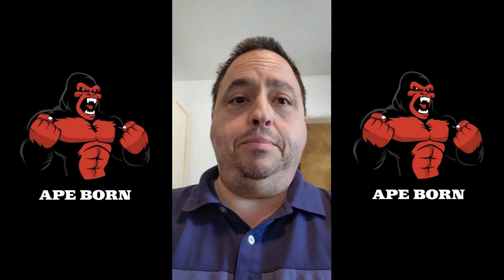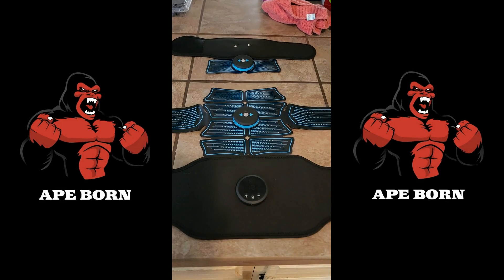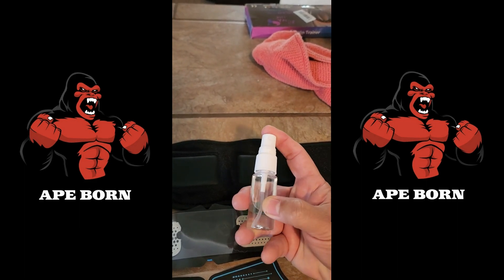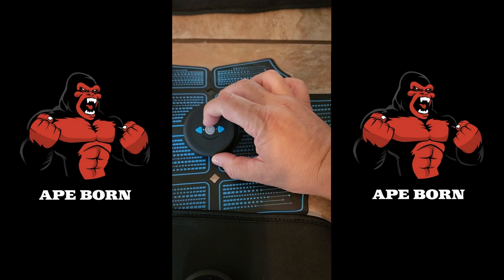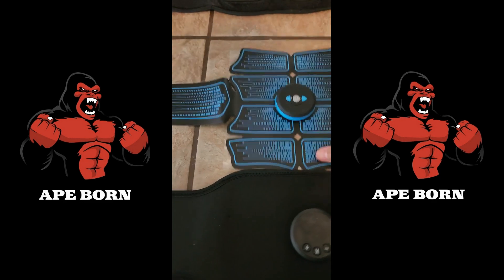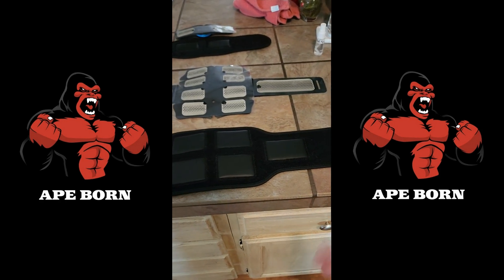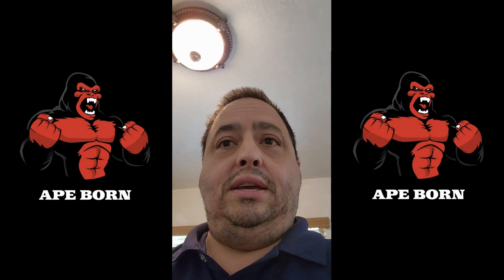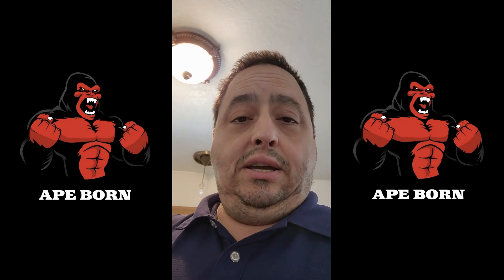Ape Born Fitness Out With The Old, In With The New?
If you're considering an EMS device to help you loose that stubborn fat and build some muscle I break down the difference between the two devices currently out for Ape Born Fitness that target stomach and arms/legs. @ApeBornFitness